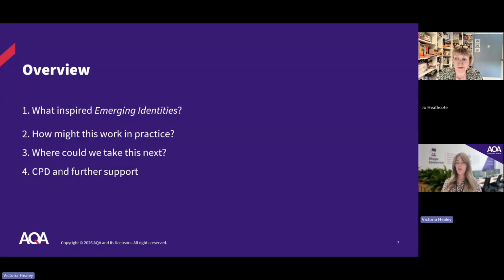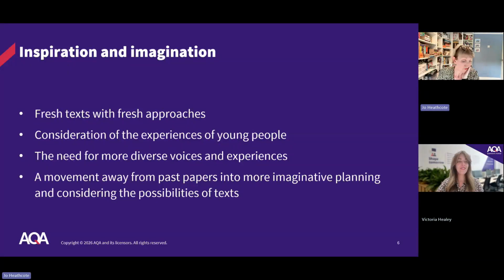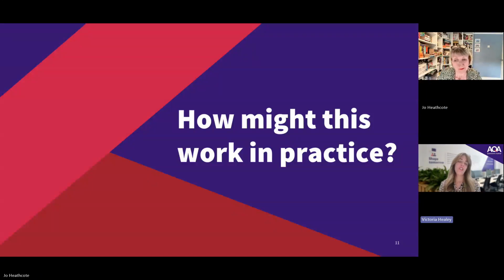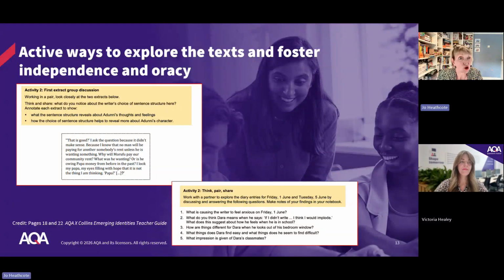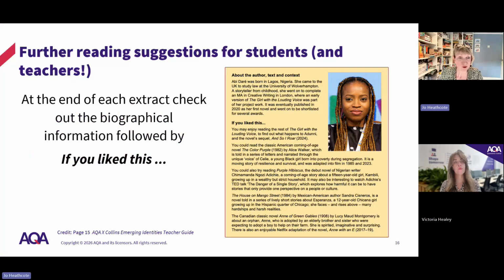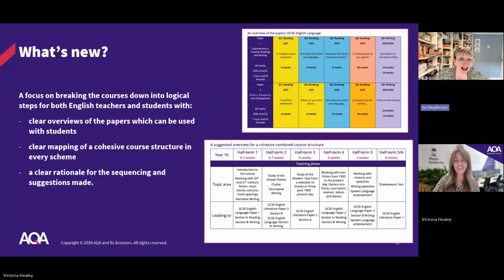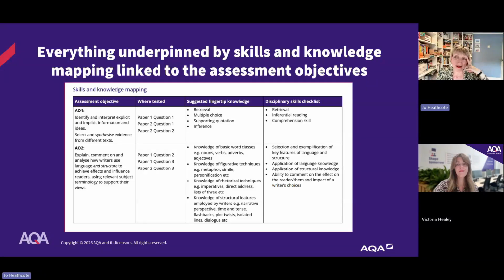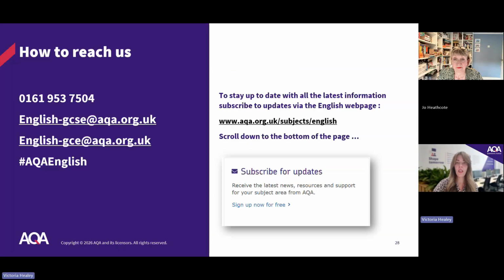Curriculum Connect: Reignite your GCSE English Language Curriculum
-Reignite your GCSE English Language curriculum with fresh ideas and inspiring contemporary texts.

In this Curriculum Connect webinar, Victoria Healey, Subject Lead for English at AQA, is joined by Jo Heathcote, author of the Emerging Identities Teacher Guide, to explore practical ways to refresh your GCSE English Language curriculum.

Discover:
- fresh approaches to teaching unseen texts
- practical classroom ideas to boost engagement
- the thinking behind the Emerging Identities resource
- free resources to support your planning and teaching.

Whether you're looking for new inspiration or practical ideas you can use straight away, this session is packed with ideas to help bring your English curriculum to life.